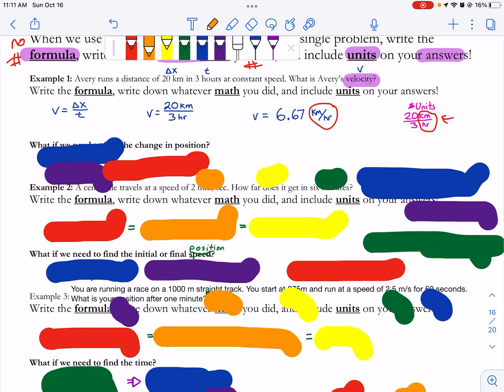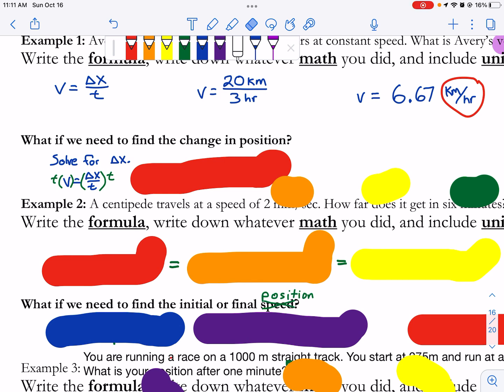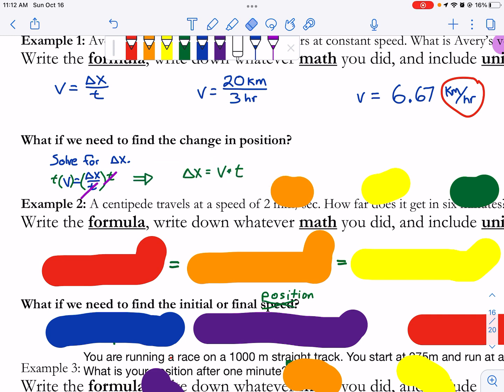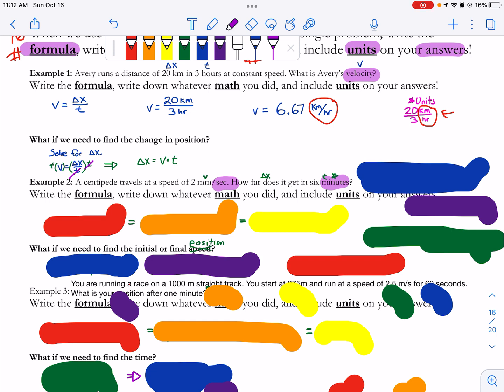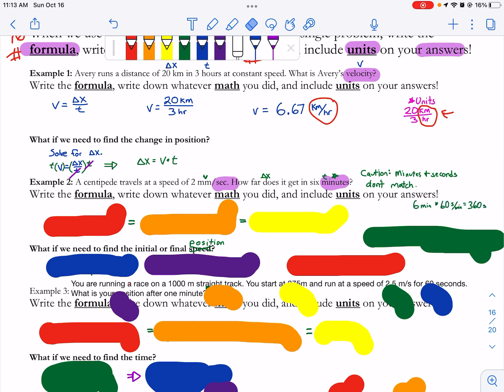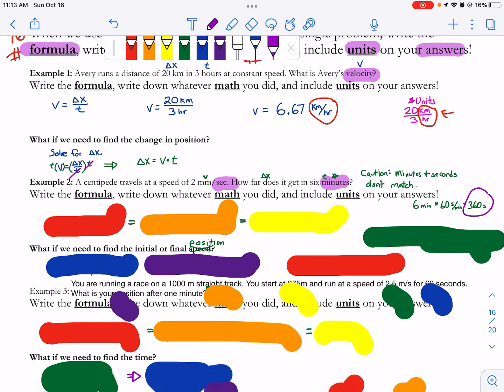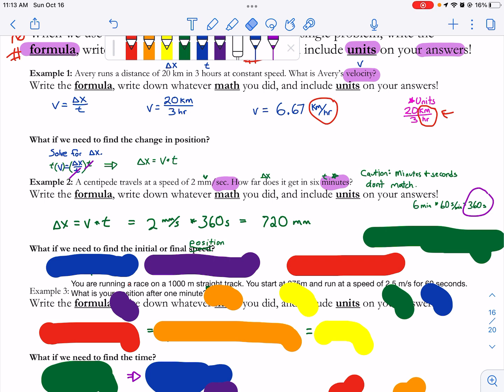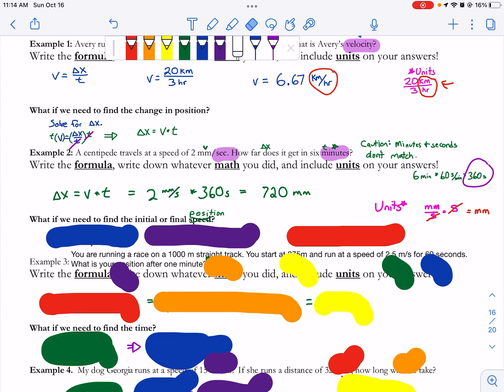Mrs Gastler Calculating Velocity Part 5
Find Change in position and example.